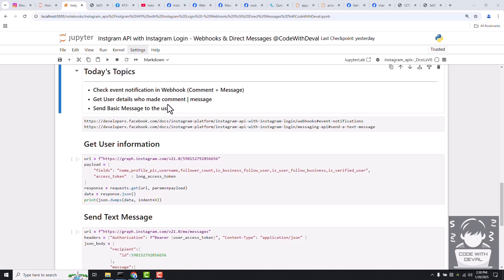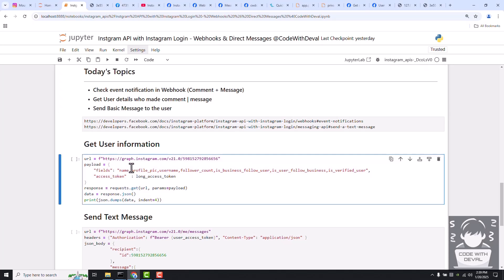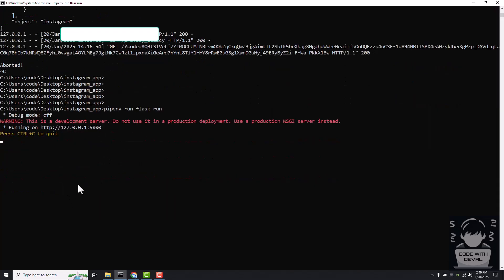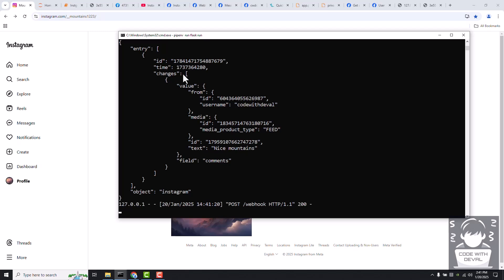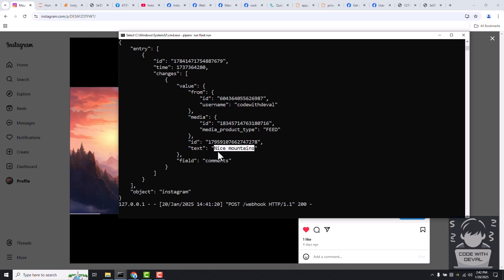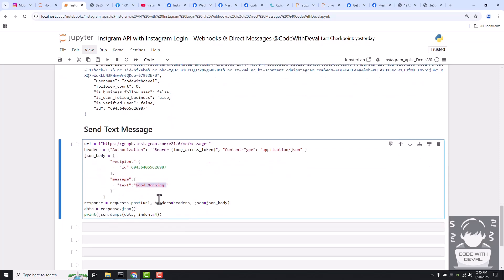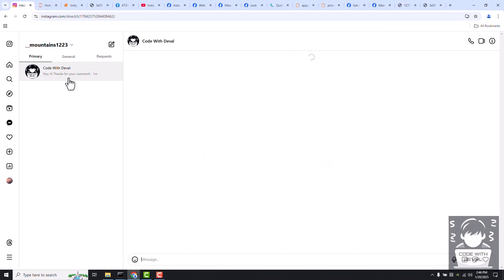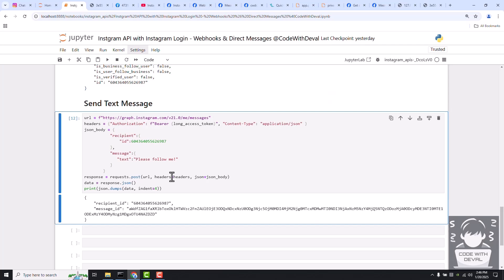Instagram Graph API Python Tutorial - Send Automated Direct Messages (DMs) (Part 8)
In this Instagram Graph API tutorial, you'll learn how to monitor event notifications using Webhooks and send Direct Messages (DMs) to Instagram Users from your Instagram Business or Creator Account using the Official Instagram Graph API and Python.

I used Instagram API with Instagram Login over Facebook Login for webhook & messages because it's bit newer and easier than Conversations API.